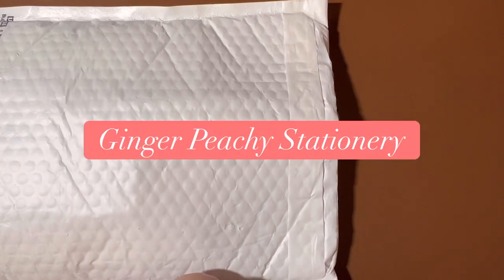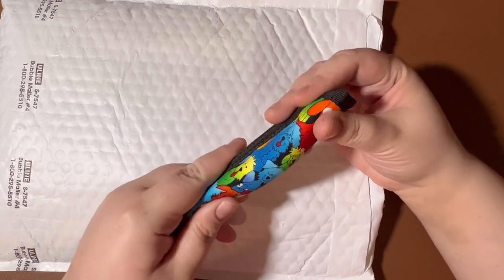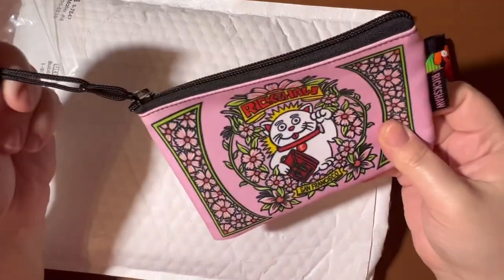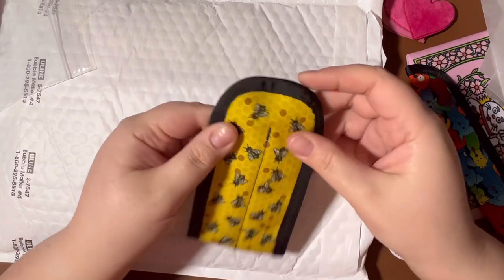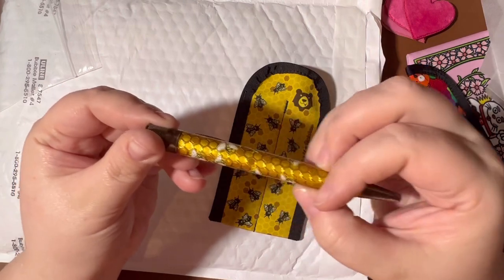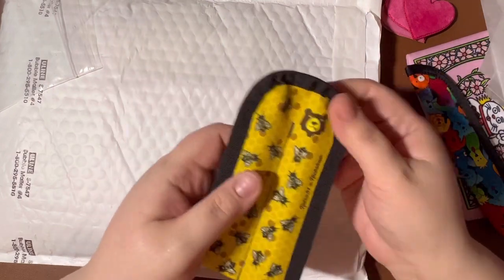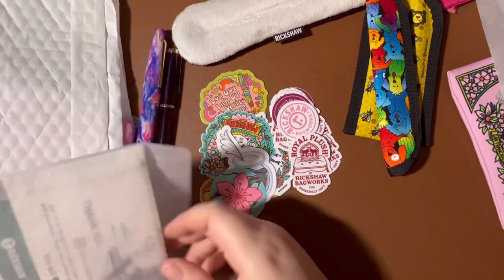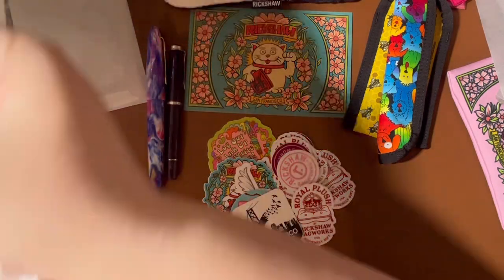Rickshaw Bagworks Unboxing! | Solo Pen Sleeve, 2-Pen Sleeve, Pen Pillow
RickshawBagworks.com